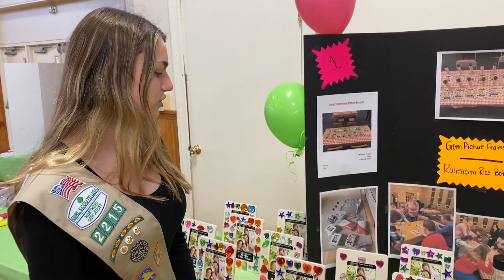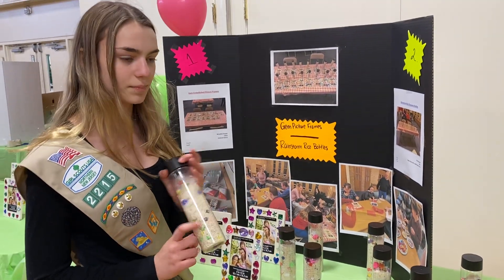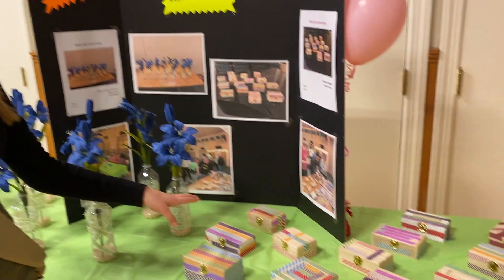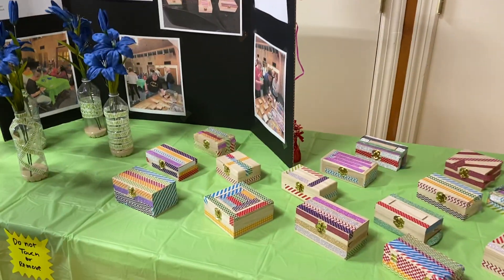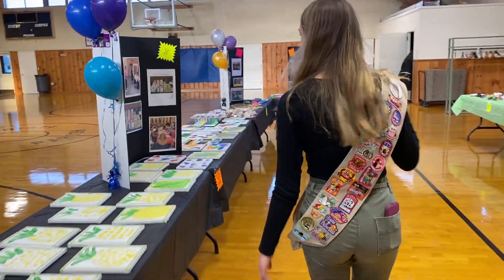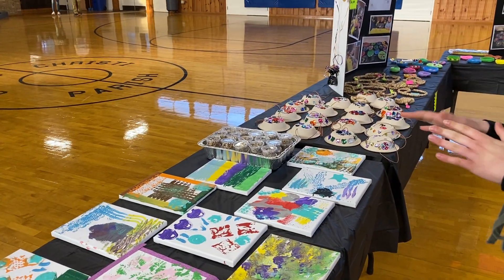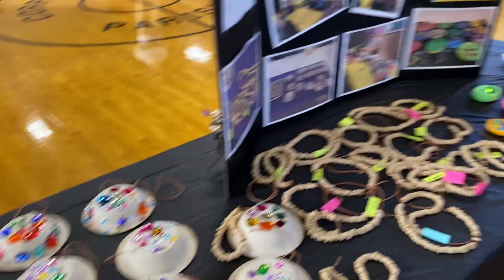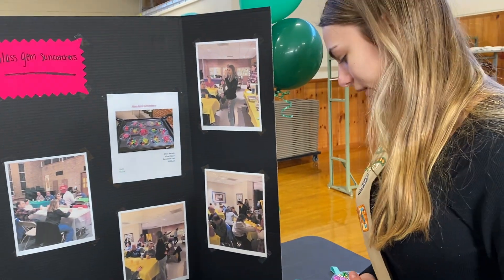sensory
Chatham Girl Scout Ava Tesoriero talks about the sensory art program she created